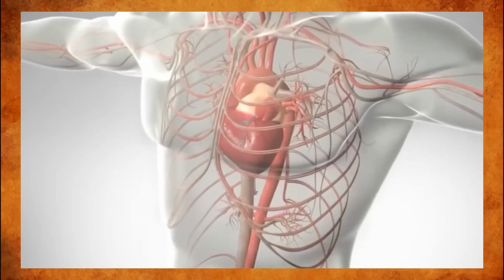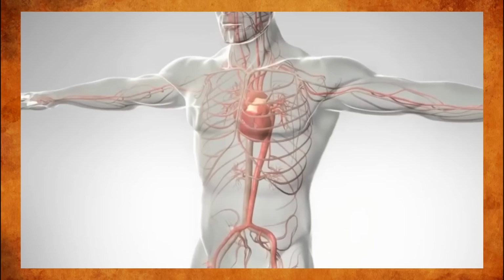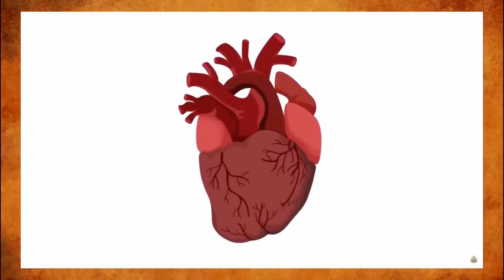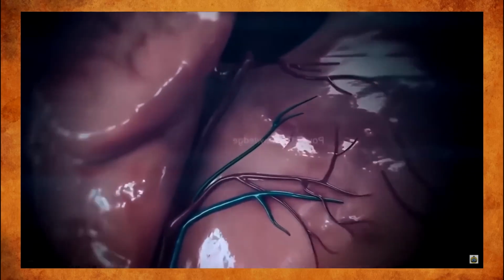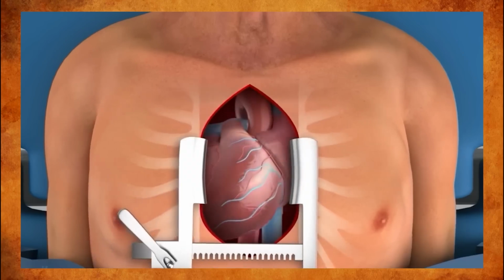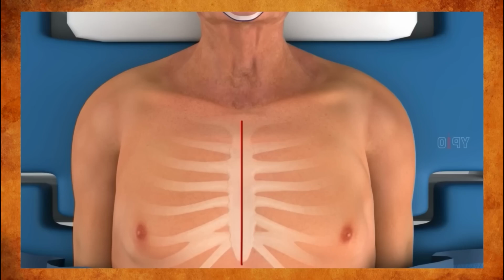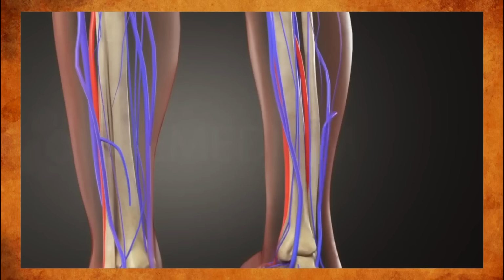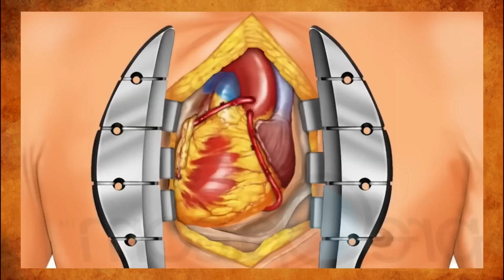Open Heart Surgery From Incision to Closure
Welcome to [MEDICS]! 🩺 We simplify complex medical concepts for students and healthcare .explores everyday wellness, explains common symptoms, and breaks down the latest medical news in  English.